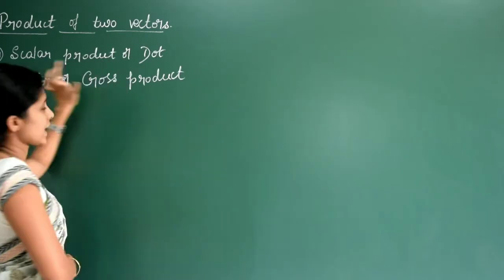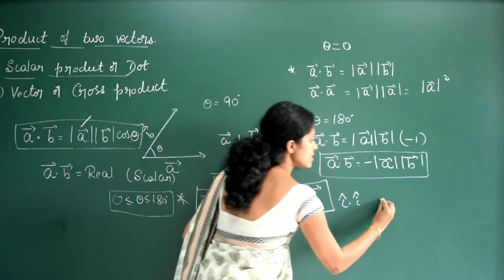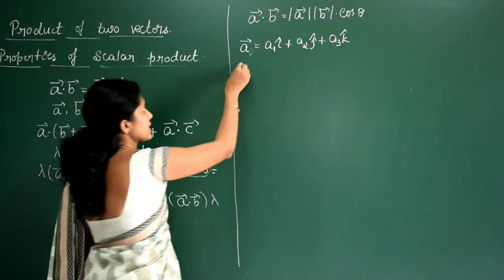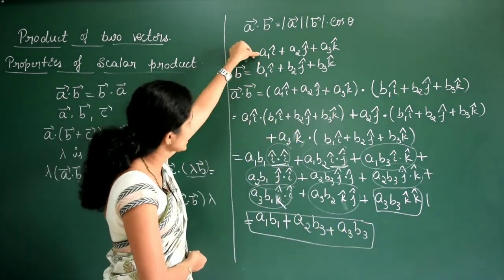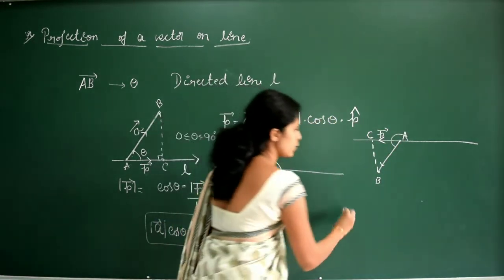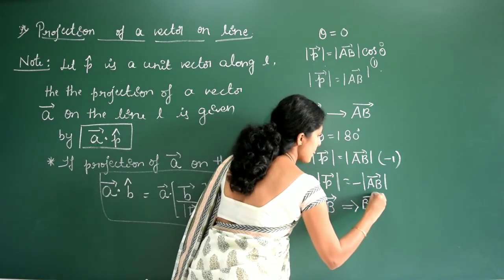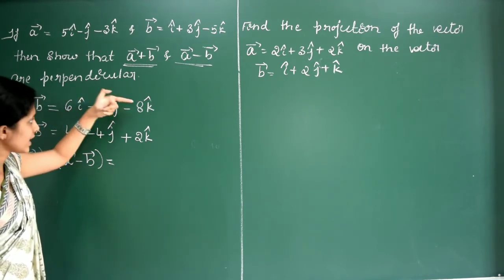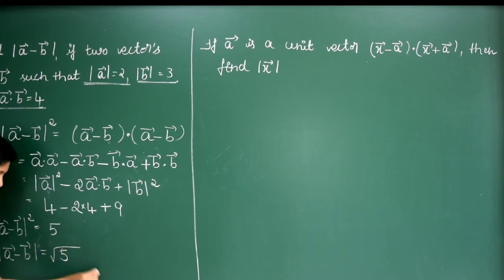Vector Algebra: video 5